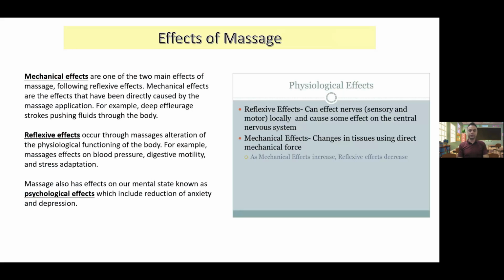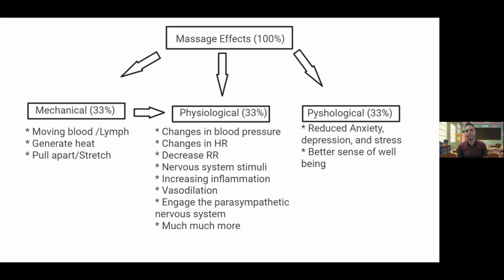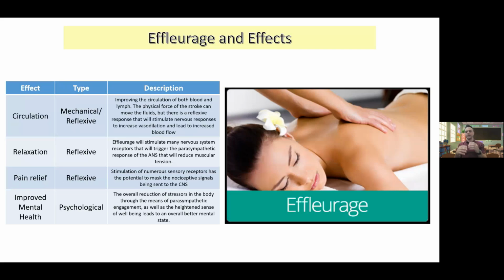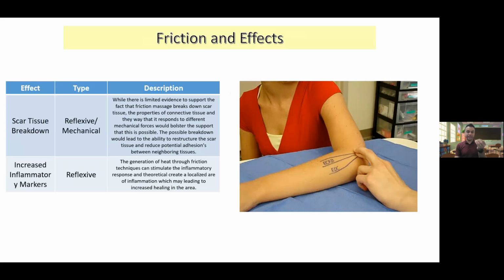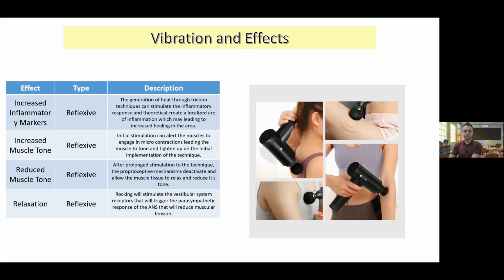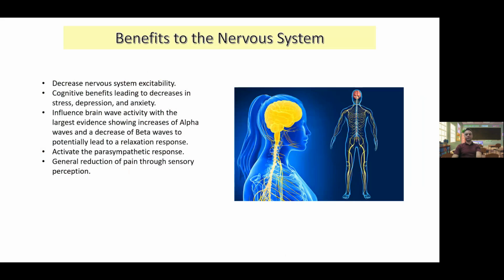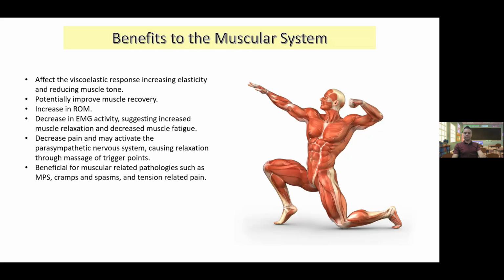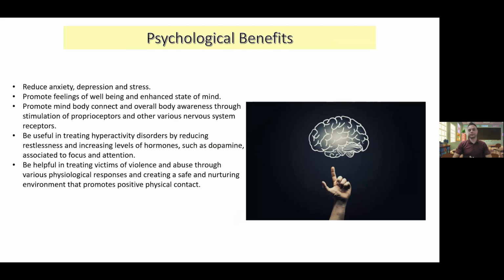What Does Massage Do: Effects of Massage on the Human Body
Here is a video explaining the majority of effects that massage has on the human body.

0:00 Intro
0:20 Types of Massage Effects
3:15 Types of Mechanical Forces
5:41 List of massage Effects
12:04 Massage Techniques and Associated Forces
13:39 Effects of Effleurage
17:40 Effects of Petrissage
20:11 Effects of Compression
23:14 Effects of Friction
27:28 Effects of Tapotement
32:01 Effects of Vibration
35:11 Effects of Stretching
36:52 Parasympathetic Vs. Sympathetic Response
39:55 Benefits of the Nervous System
41:52 Benefits of the Cardiovascular System
43:45 Benefits of the Lymphatic System
44:56 Benefits of the Muscular System
48:23 Benefits of the Integumentary System
50:49 Benefits of the Digestive System
52:16 Benefits of the Respiratory System
53:53 Benefits of the Endocrine System
55:56 Psychological Benefits of Massage Therapy